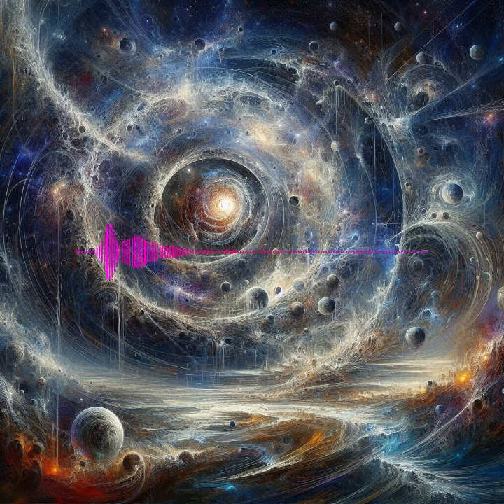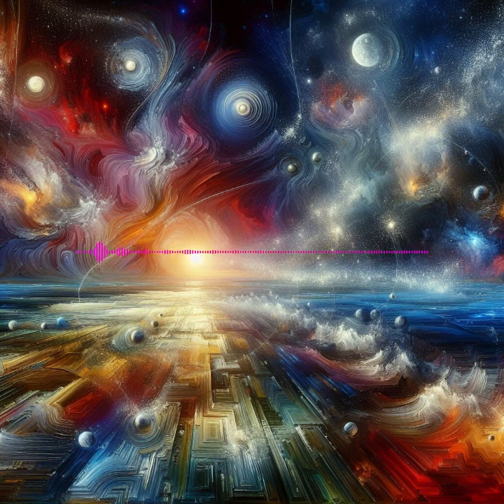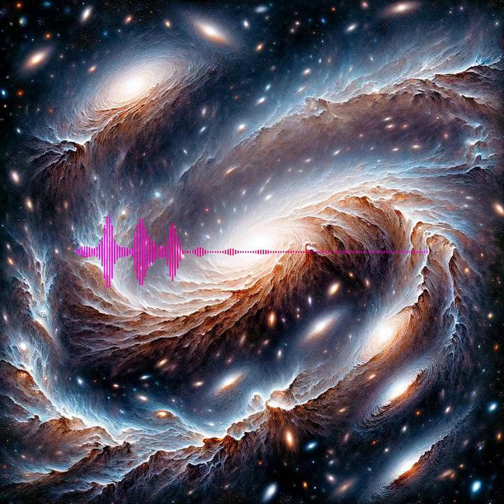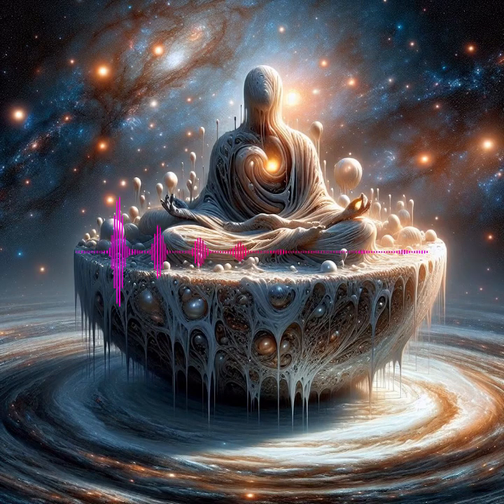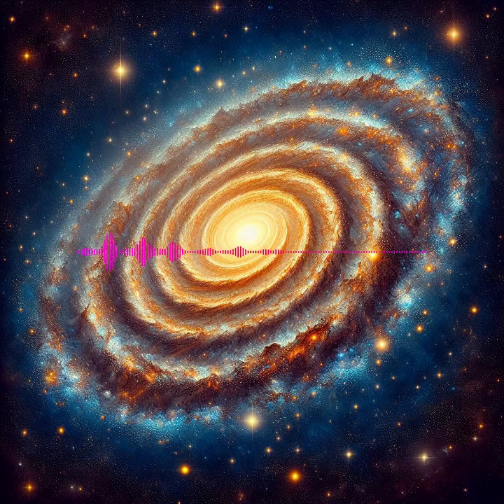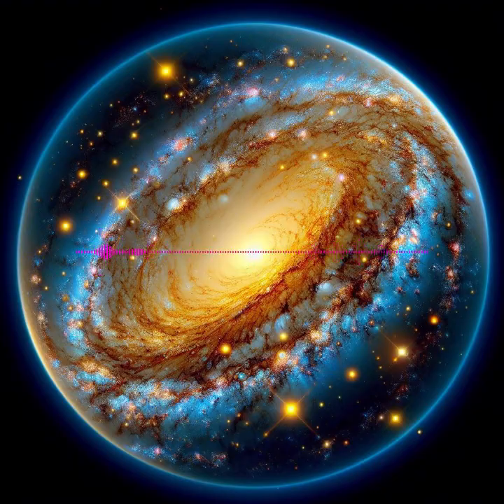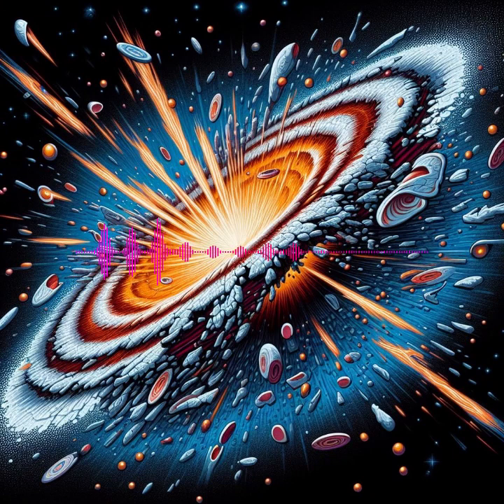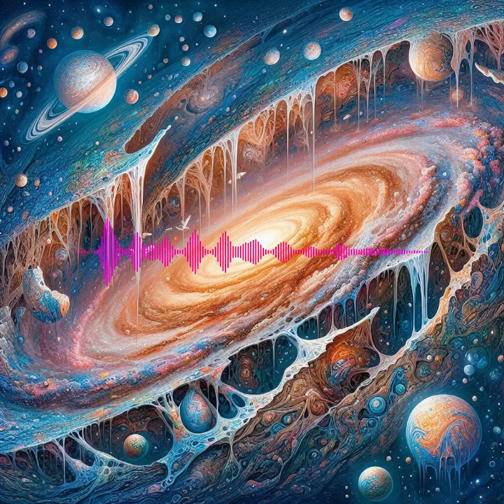Episode 33 : Anomalous galaxies and unexplained phenomena. GPT explains the galaxies.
The cosmos is not just vast; it's also teeming with peculiarities and anomalies that stretch our understanding of the universe. While most galaxies fit neatly into categories like spiral, elliptical, or irregular, some galaxies and phenomena defy easy classification, presenting challenges that ignite fervent research and debate. These anomalies not only puzzle astronomers but also drive the very progress of astrophysics by pushing the boundaries of our knowledge.